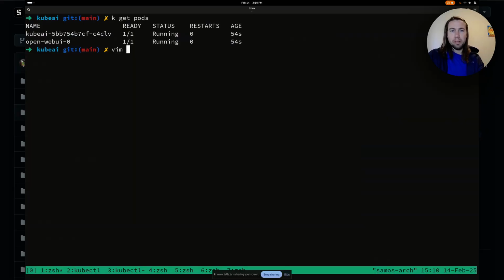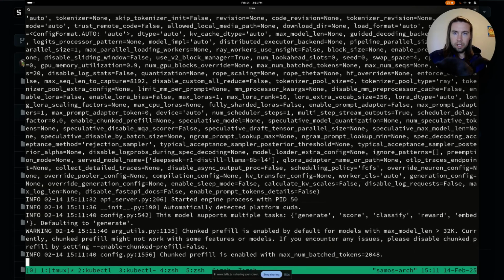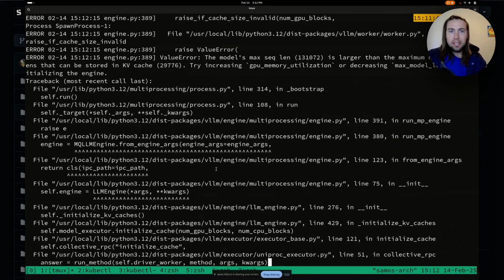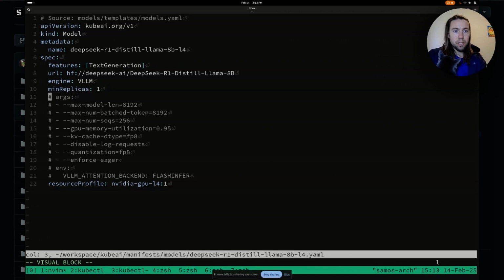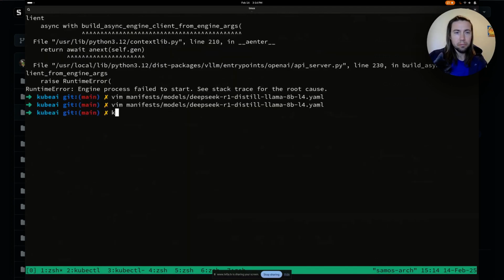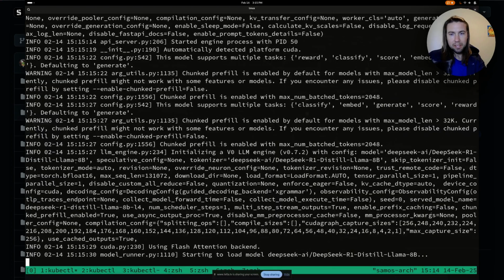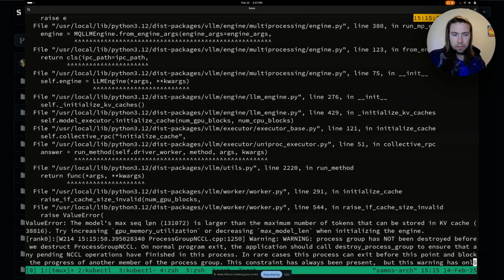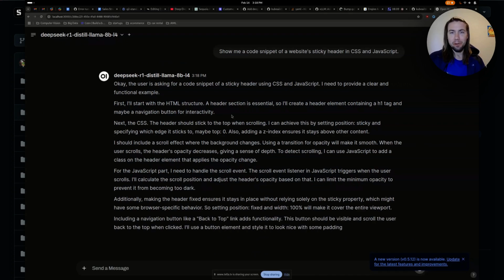Learn vLLM: Troubleshooting Deepseek R1 8B GPU OOM on single L4 GPU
Learn vLLM by troubleshooting errors and figuring out how to tweak the vLLM engine arguments to solve a GPU Out of Memory issue.